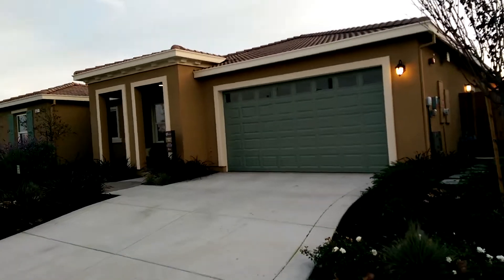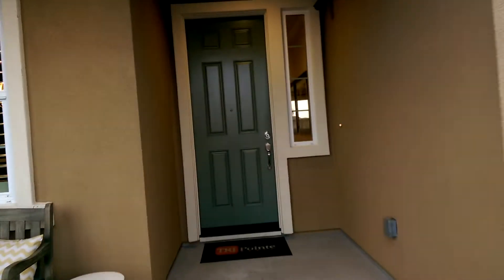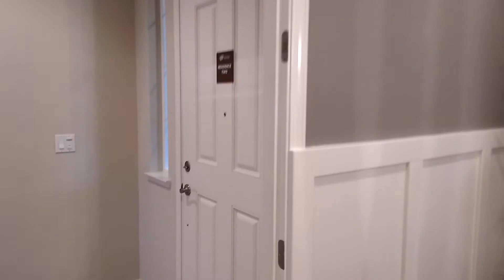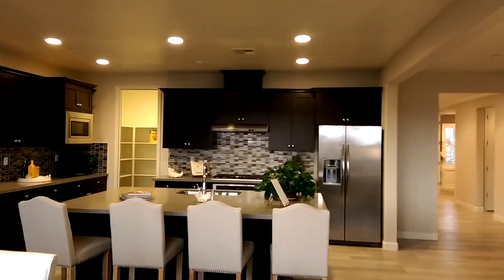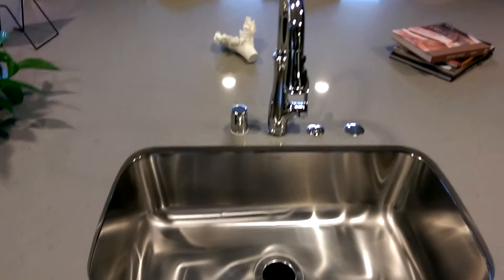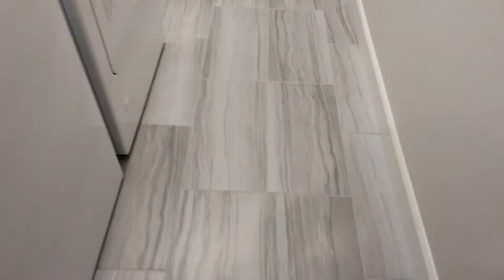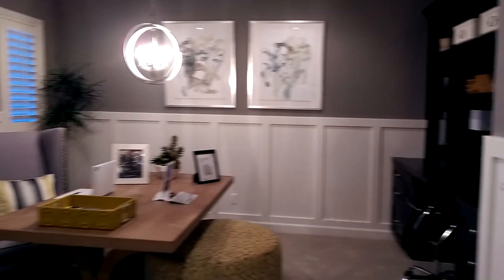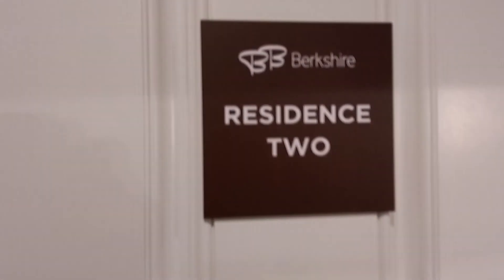Brentwood model home Berkshire number 2